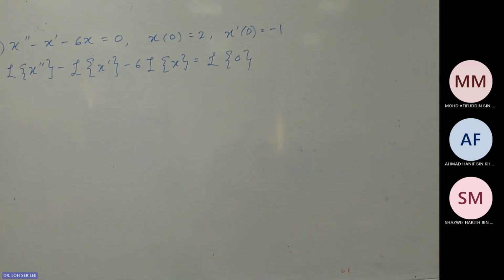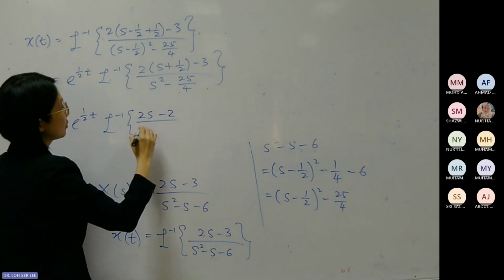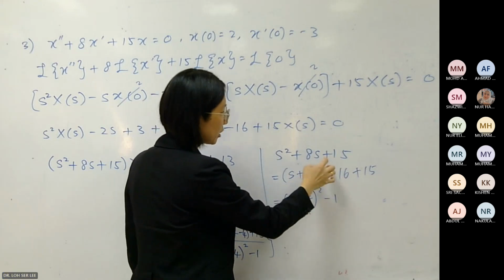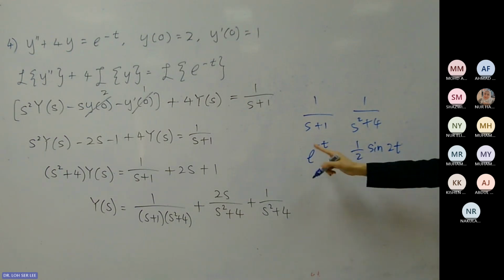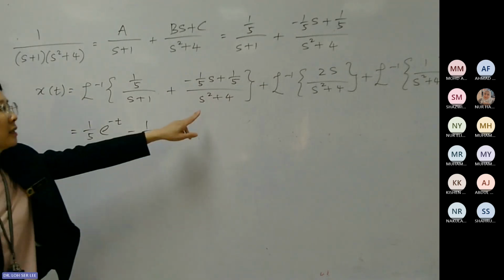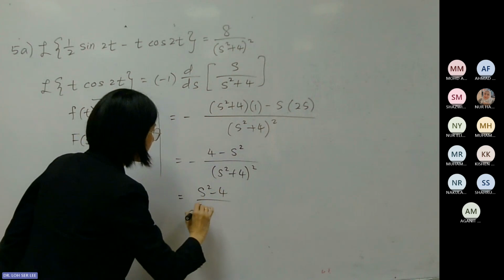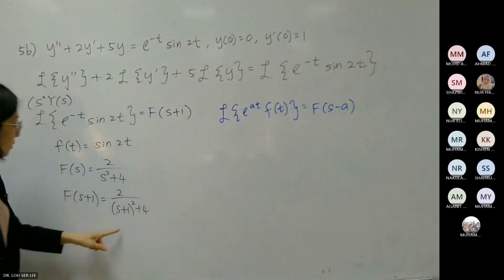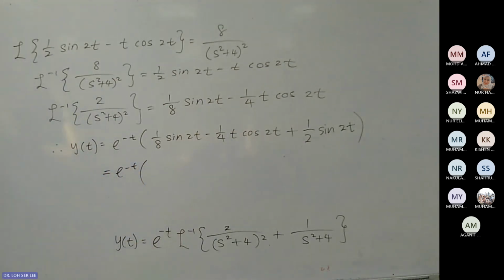DE Video 12: Solving IVP using Laplace Transform (Part 2)